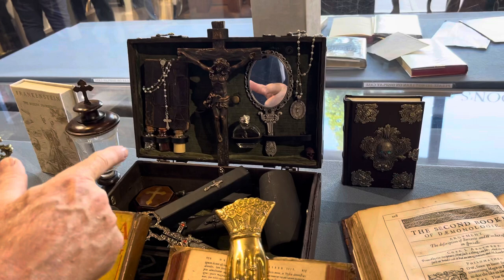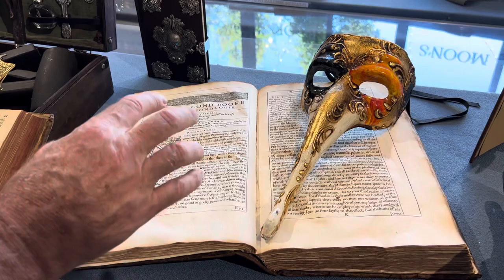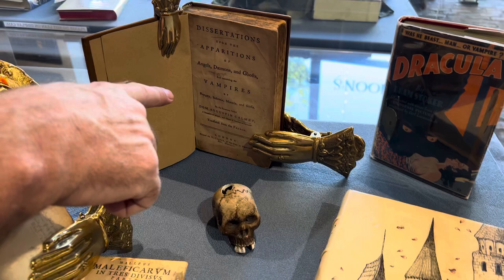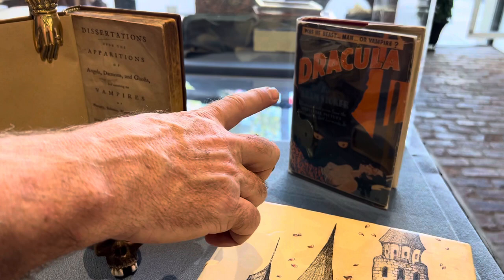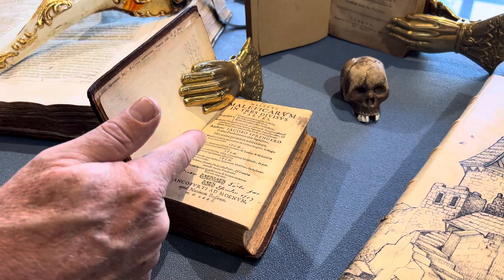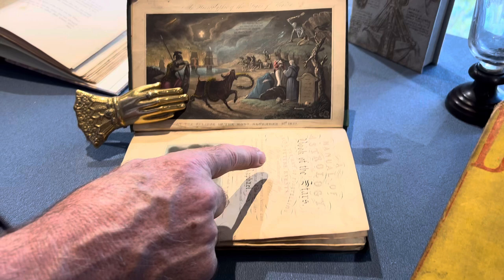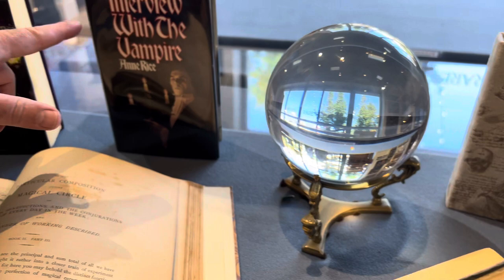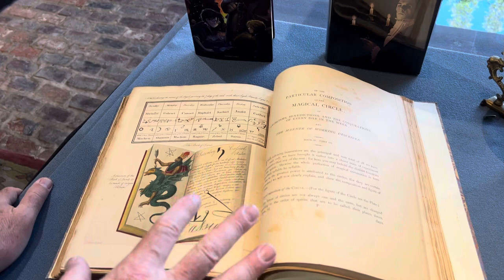Scary Books on Witchcraft, Vampires, Demonology and the Occult on Display